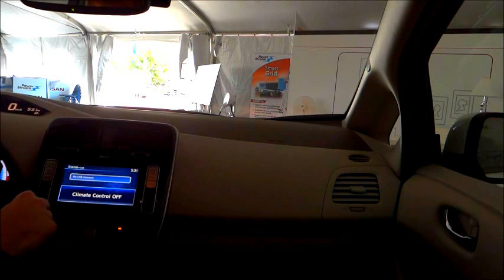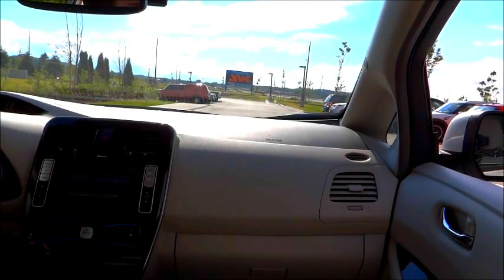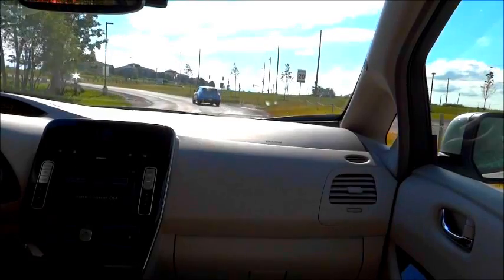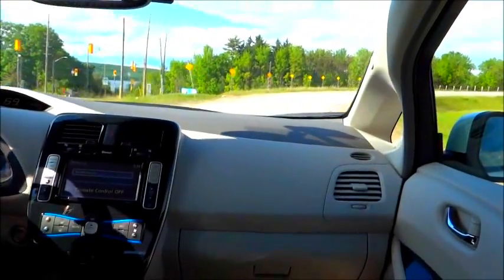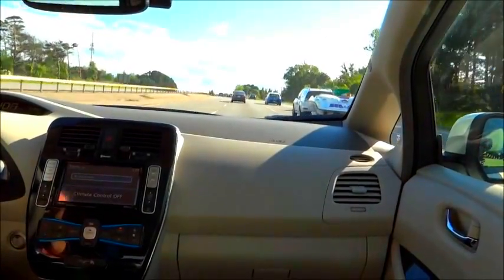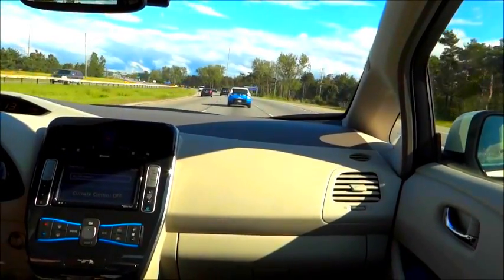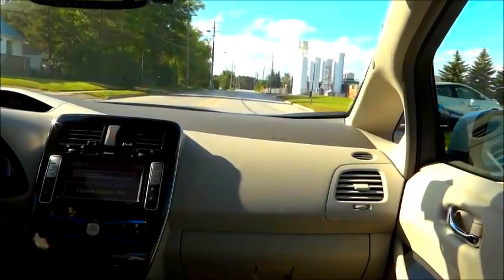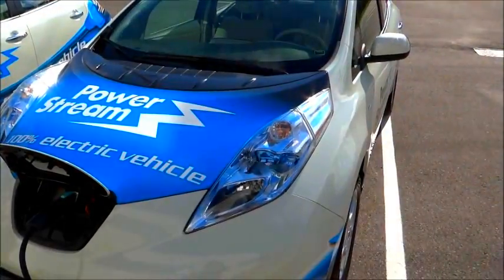2012 Nissan Leaf - Test Drive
Car Clips indulged in the opportunity to drive the all new 100% electric Nissan Leaf 4-door hatchback.

For those unfamiliar; the Leaf is a plug-in electric vehicle now for sale in Nissan showrooms across North America.

The Leaf is not a hybrid vehicle, there is absolutely no operative assistance from a petroleum powered combustion engine of any kind. Just a single speed turbine electric motor fed by an advanced lithium ion battery.